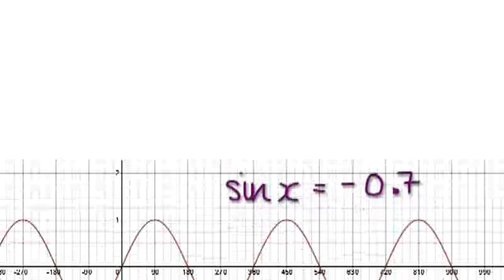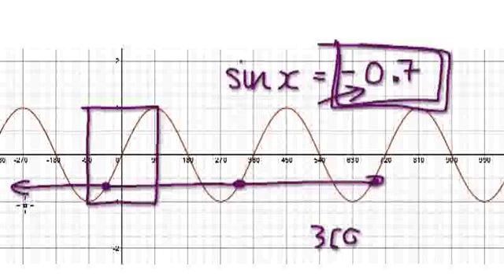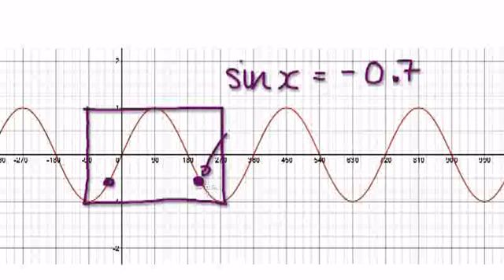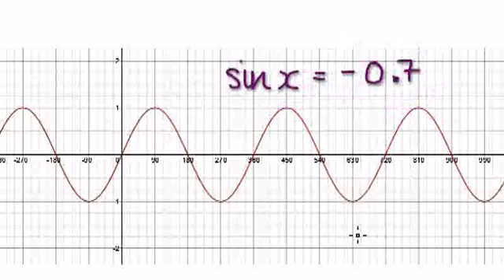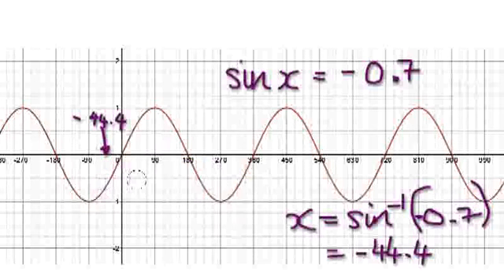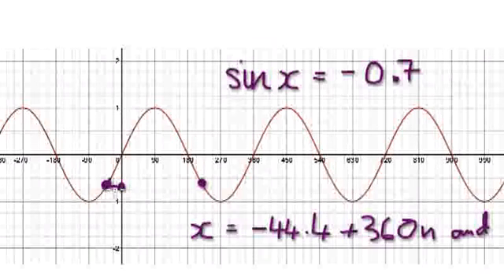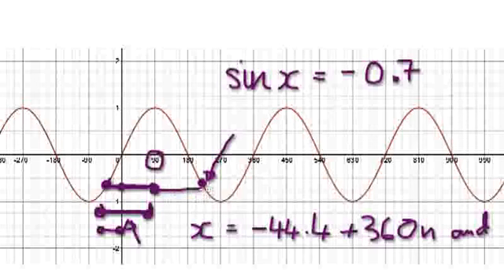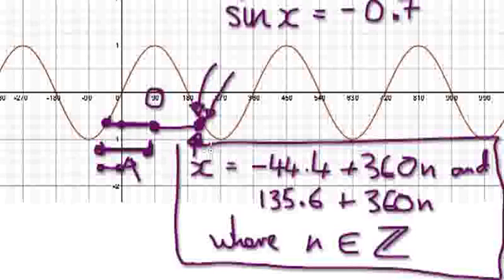Video 1001 - General Solutions of Trigonometric Equations - Practice 1